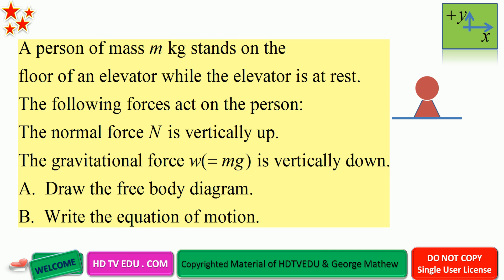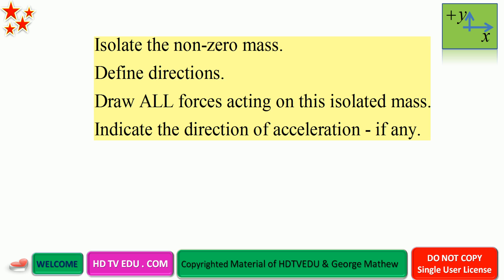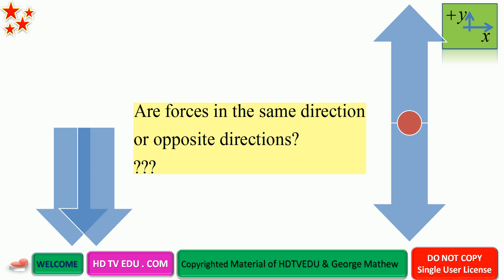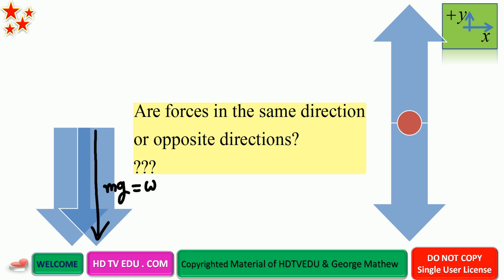2 of 10 | Physics Concept Construction | Free Body Diagram | Experience Success | HDTVEDU 1800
Physics Mechanics Elevator going down at constant speed - constant velocity Calculation of Tension Free Body Diagram and Equation of Motion

Abinesh Puthenpurackal